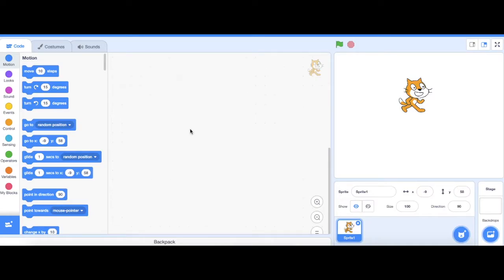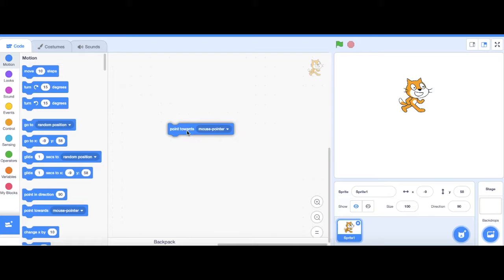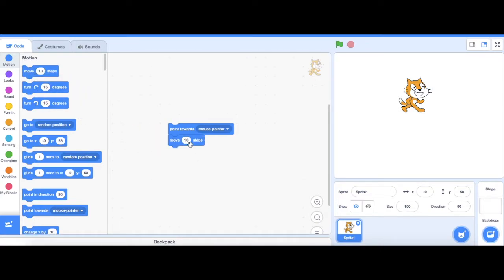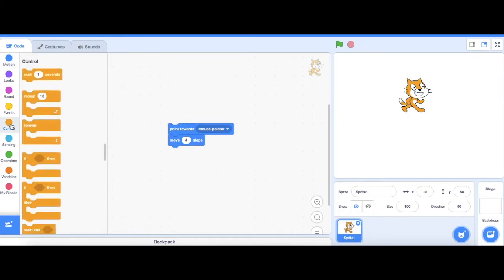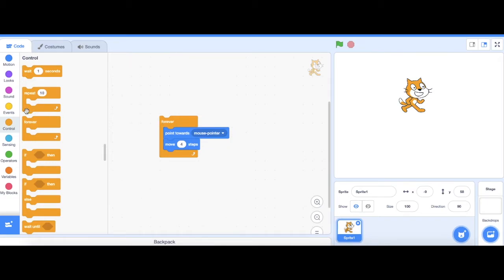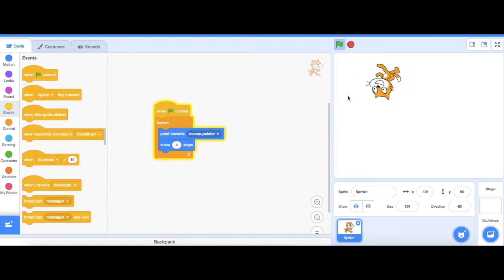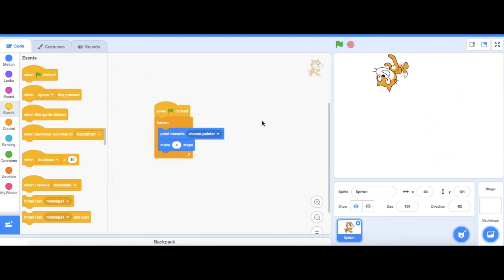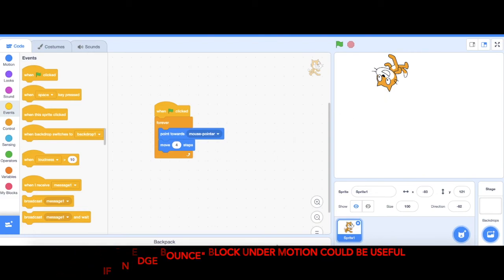Scratch 3.0 Follow the mouse